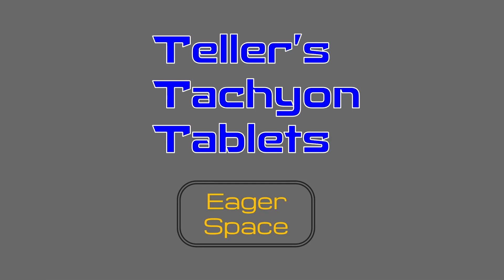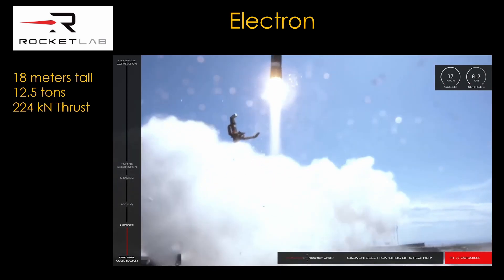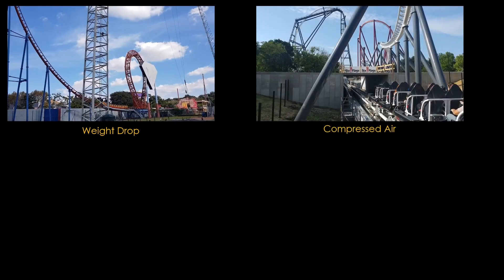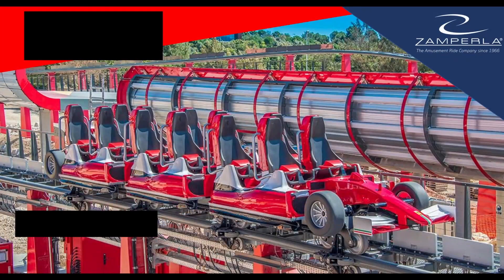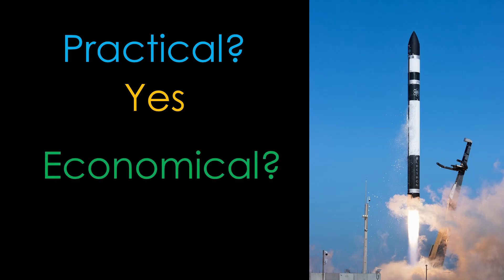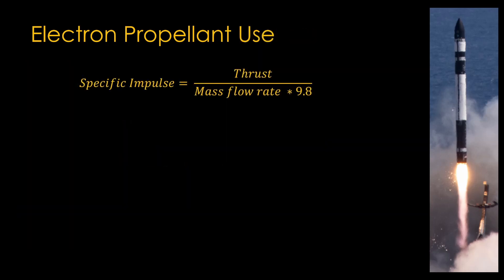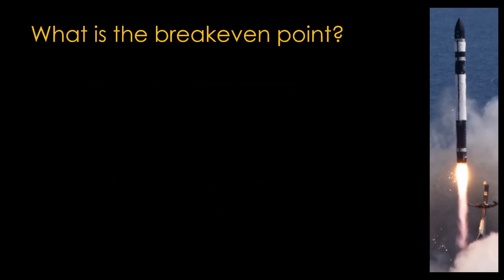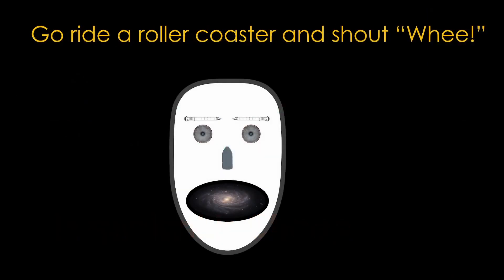Rockets and Roller Coasters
Have you ever wondered if there's a way to make it easier to launch rockets and use less fuel?

This is rockets and roller coasters...